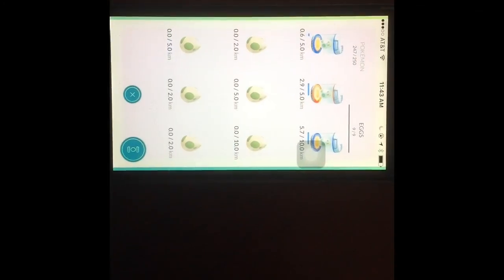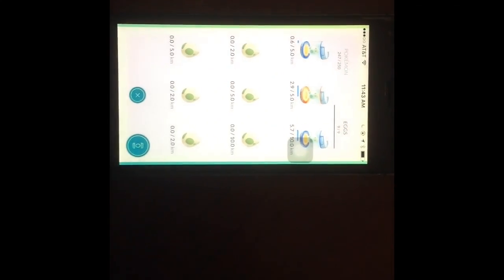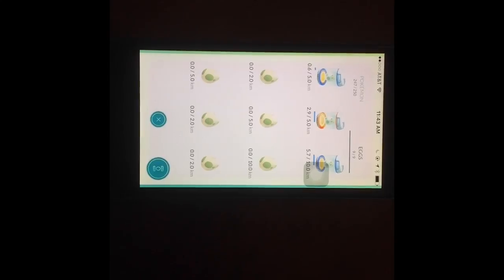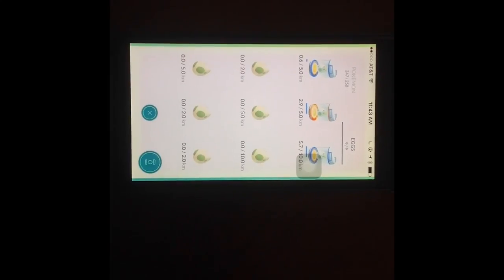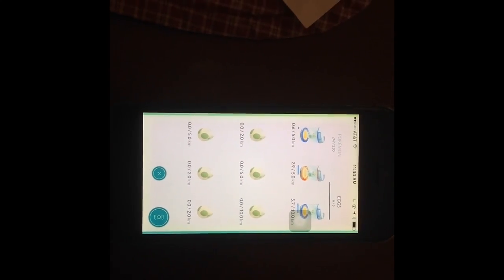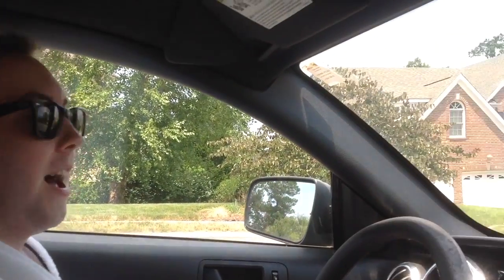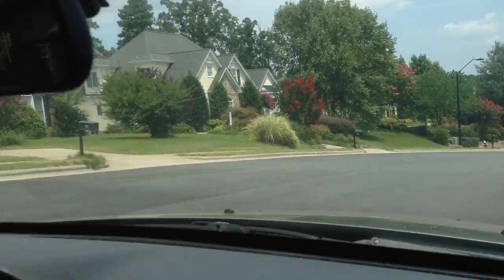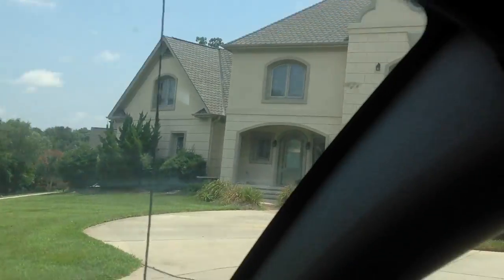Pokemon GO Pro Tips: Hatching Eggs While Driving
This will be the first installment of a 25 day series of explaining and analyzing techniques to improve your Pokemon Go experience.

Today, I discuss the possibilities of hatching Pokemon eggs in your car.